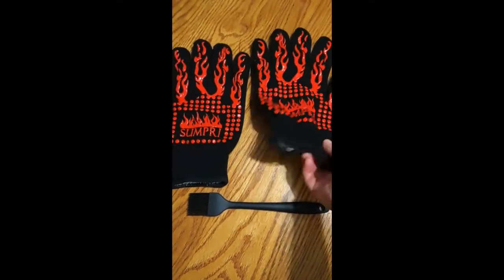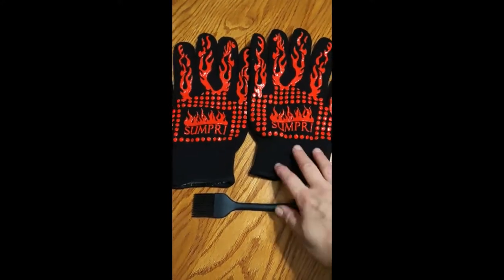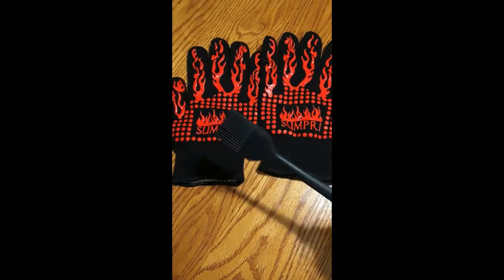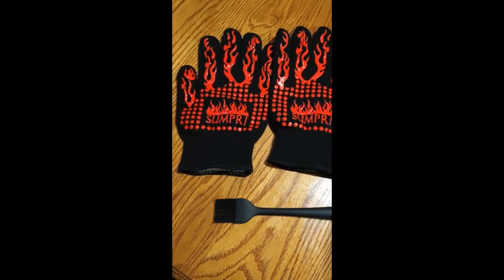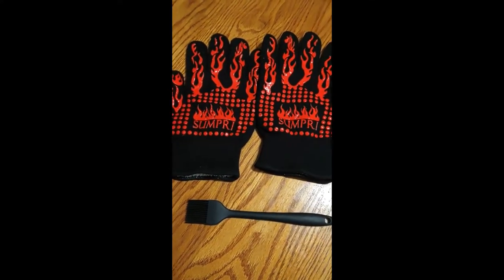Portable Stainless Steel BBQ Grilling Basket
This is great for grilling. You don't have to worry about your food falling through the grates and you can flip everything at once with ease.